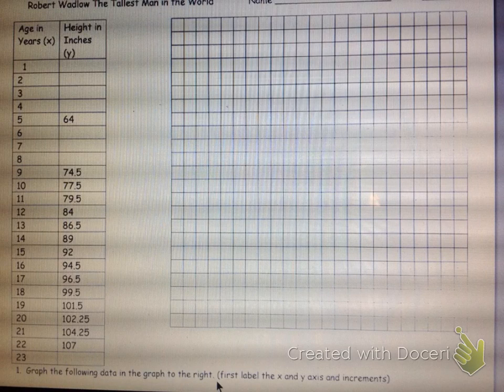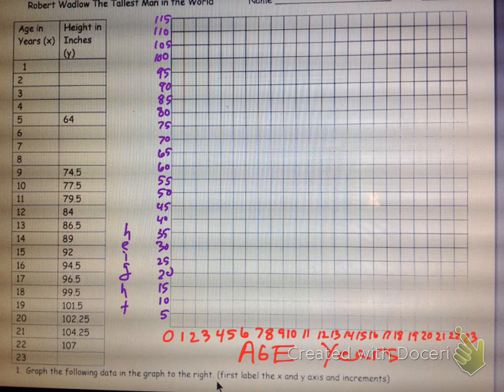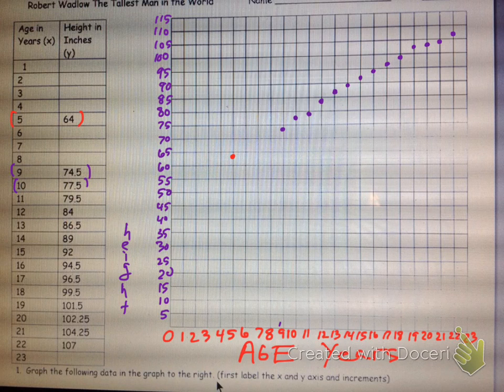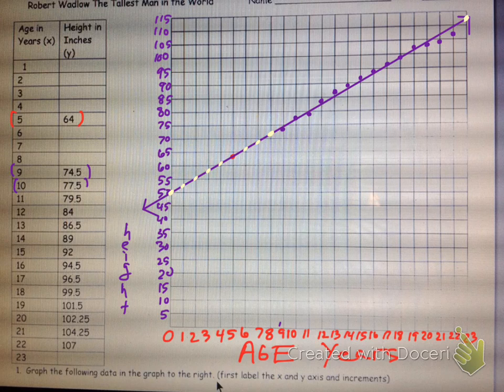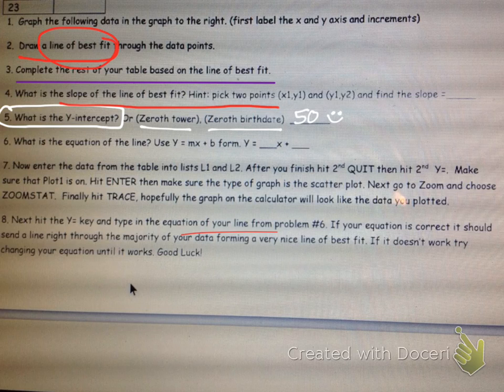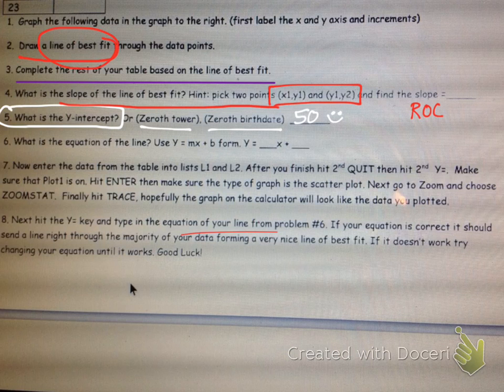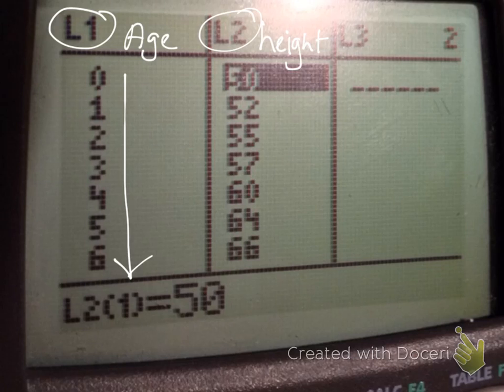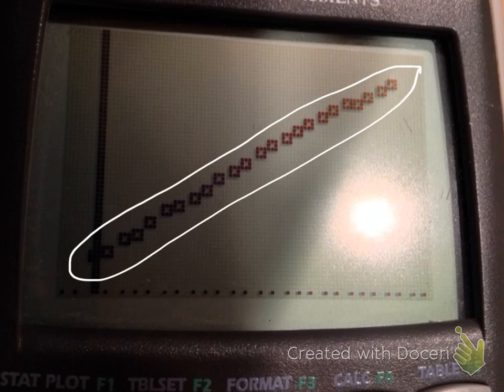tallest man scatterplot